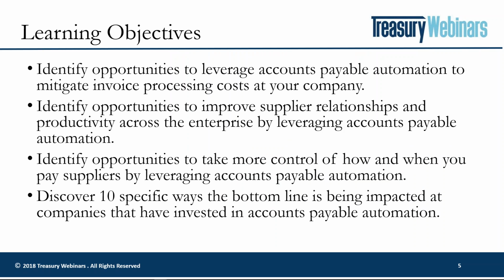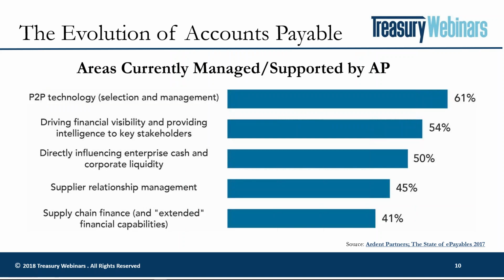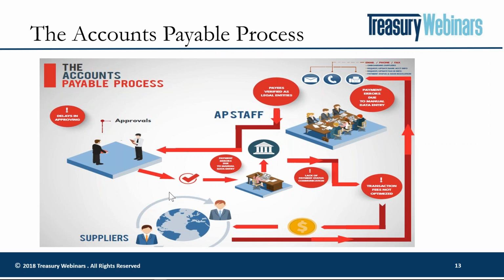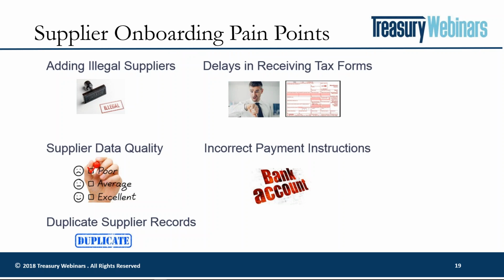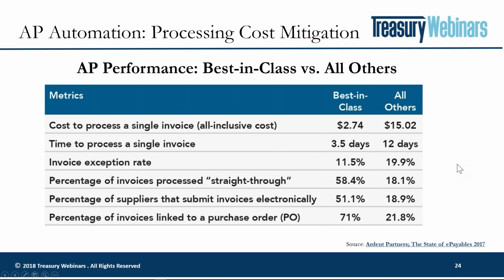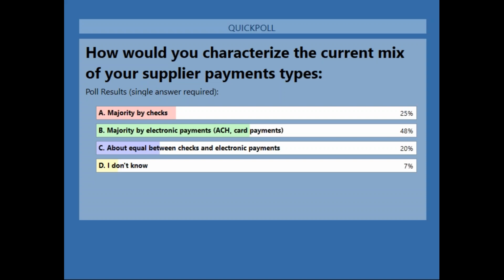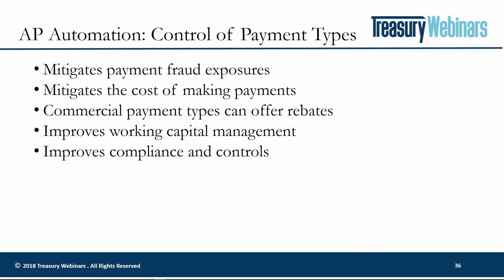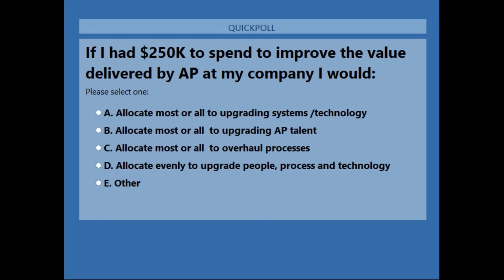Modernizing AP: 10 Ways Automation Impacts the Bottom Line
Leading companies are leveraging automation to redefine accounts payable best practices. Automation is allowing companies to mitigate and eliminate pain points relative to supplier relationship management, invoice processing, and payment dynamics. The strategic outcomes of accounts payable automation include allowing discounts to be captured, improving employee productivity, removing errors caused by manual input and processes, mitigating payments fraud risk exposures, and delivering level of transparency and visibility that facilitate a culture of continual improvement.